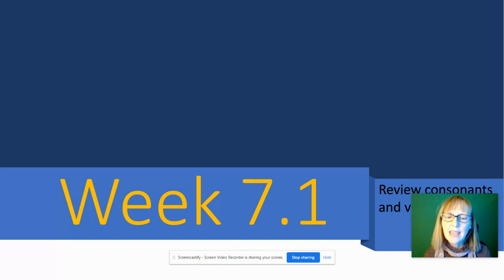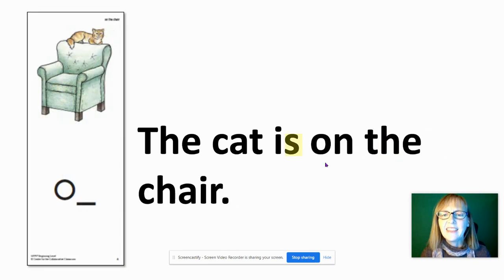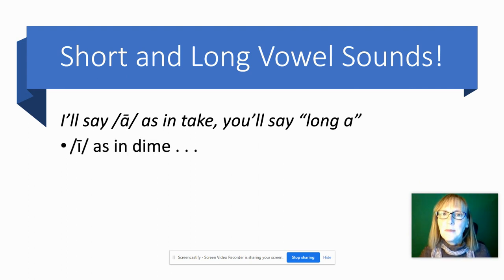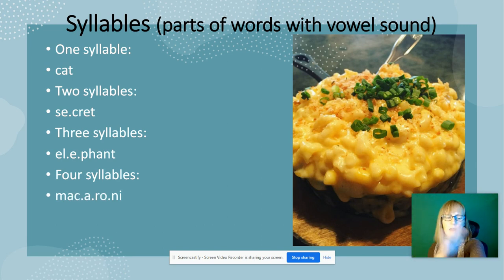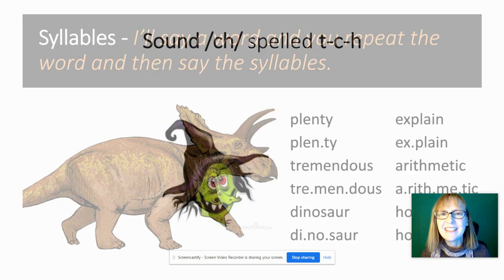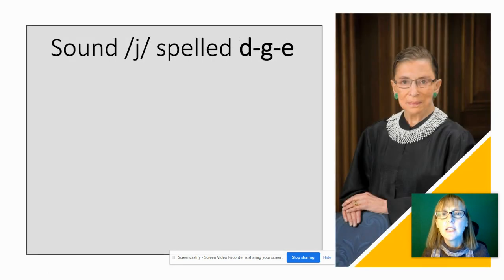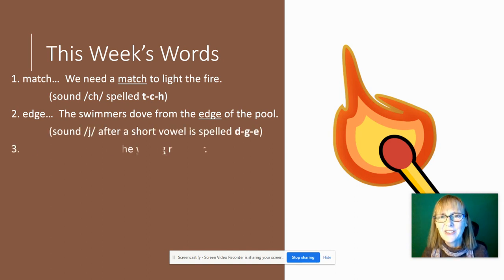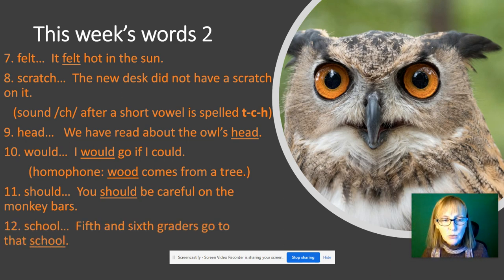GS3 Week 7